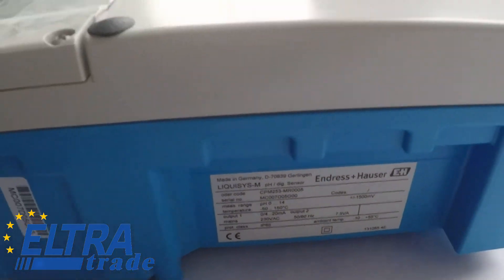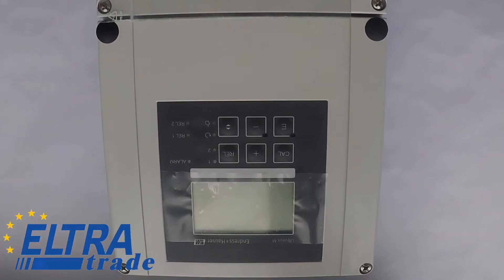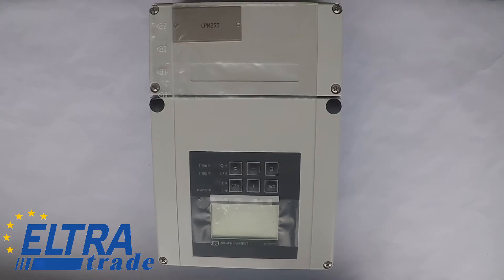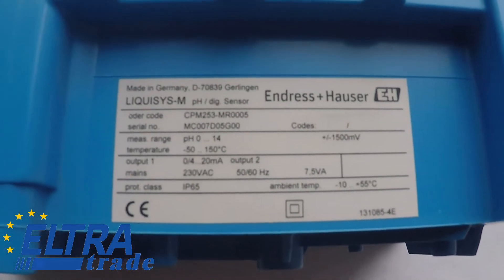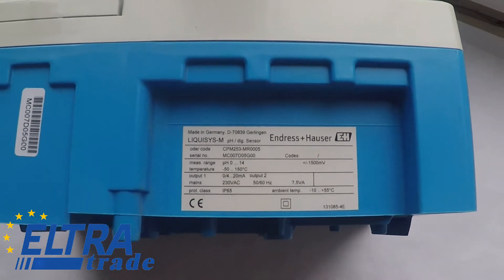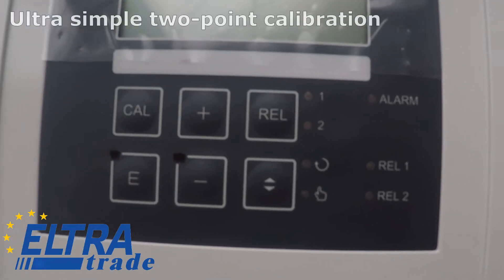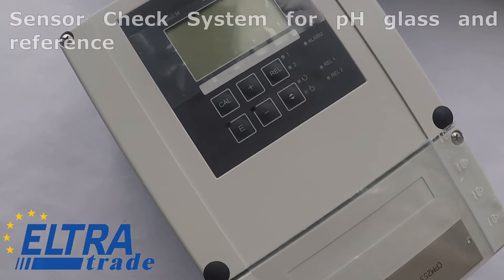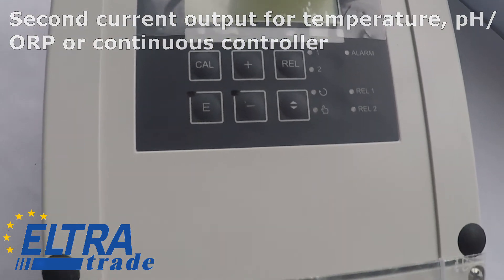Endress + Hauser Transmitter CPM253-MR0005 / E+H / Eltra Trade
Endress Hauser Liquisys Mis a standard pH and ORP transmitter for all analog and digital Memosens sensors.

It improves your operational safety thanks to continuous plausibility, process and sensor checks.
It has numerous hardware and software modules, such as relays or fieldbus communication, to adapt it exactly to your measuring task. This modularity also allows you to upgrade the transmitter at any time. A simple menu and two-point calibration make configuration and operation fast and easy.

Benefits of the sensor:
• Ultra simple two-point calibration.
• Calibration plausibility check.
• Automatic cleaning trigger on alarm or limit violation.
• Sensor Check System for pH glass and reference.
• second current output for temperature, pH/ORP or continuous controller.

Fields of application:
• Effluent treatment.
• Neutralization.
• Detoxication (electroplating).
• Water treatment.
• Water monitoring.